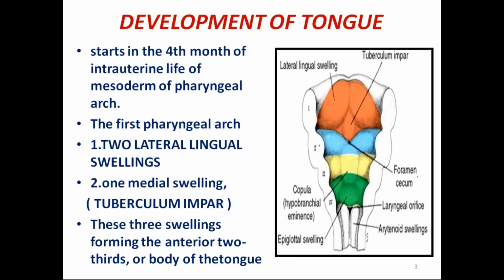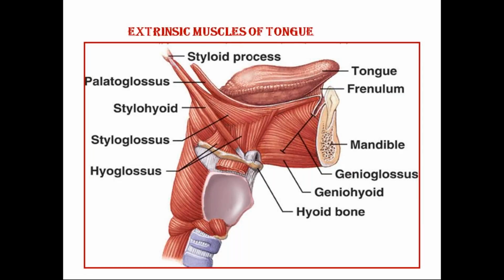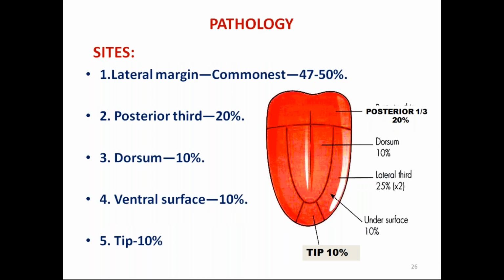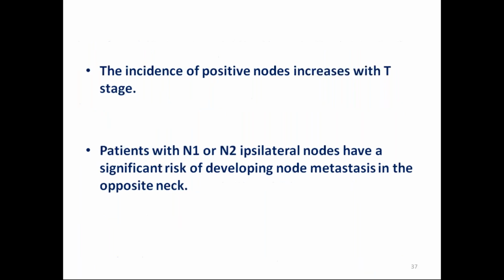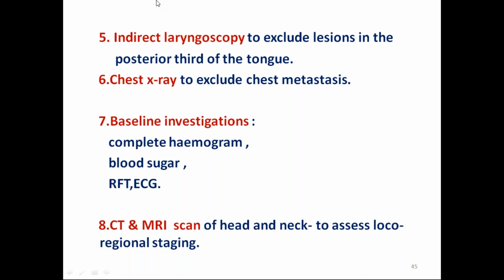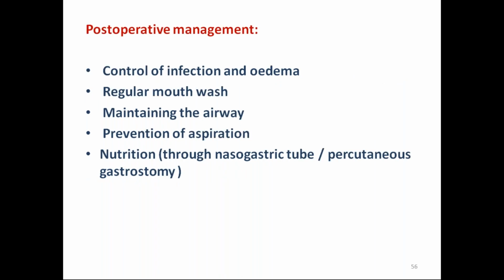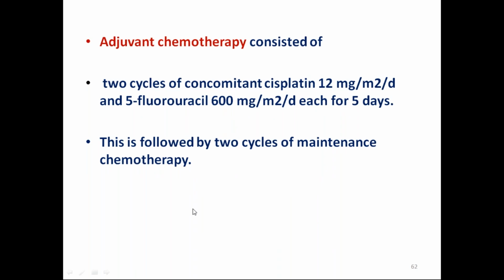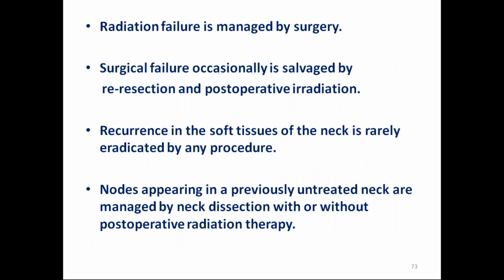A Class on " Carcinoma Tongue" by Dr Chaitanya,General Surgery,ASRAM,ELURU.